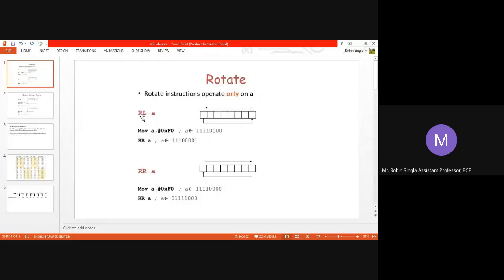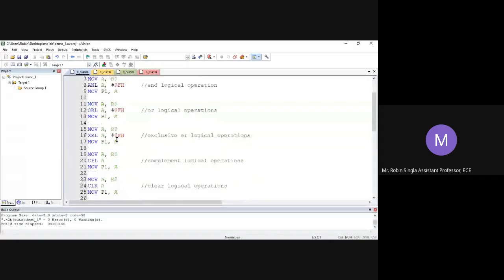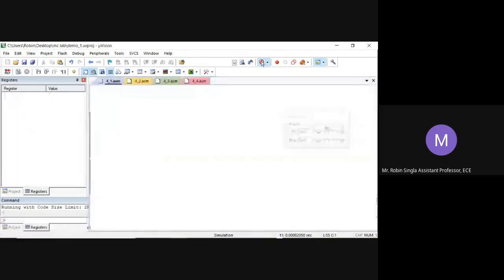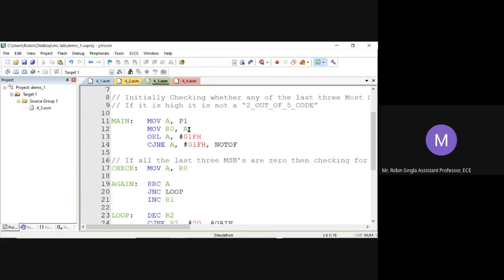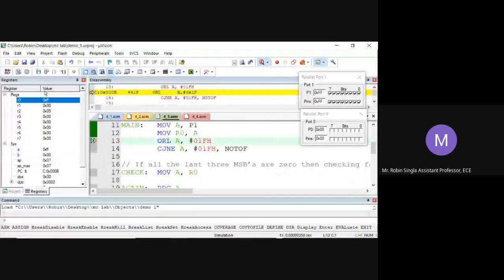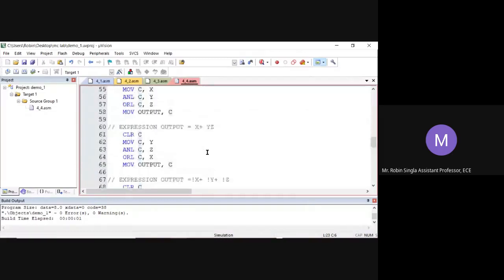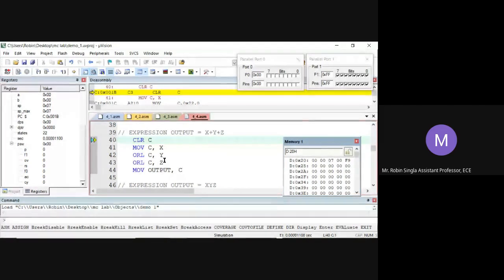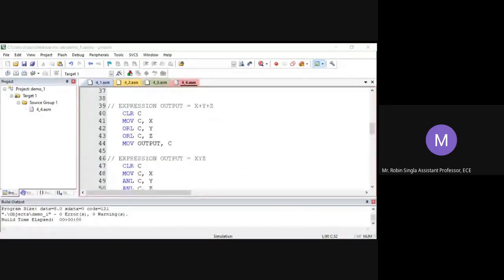Keil Microvision BOOLEAN & LOGICAL INSTRUCTIONS programs for 8051